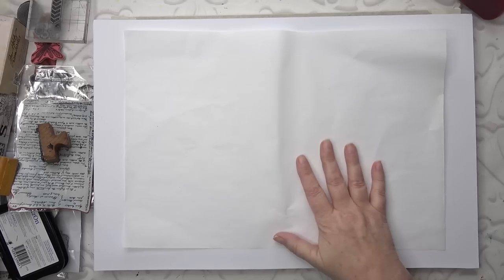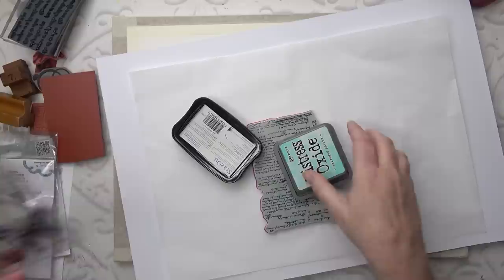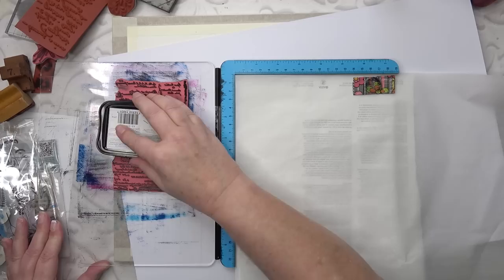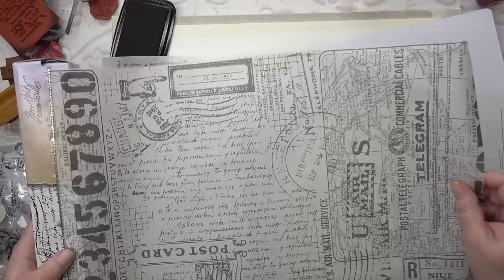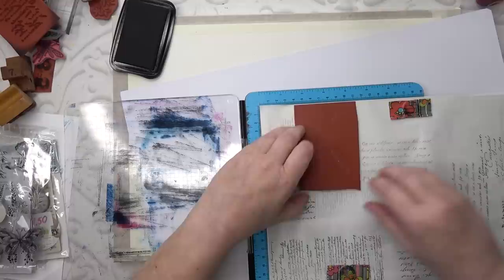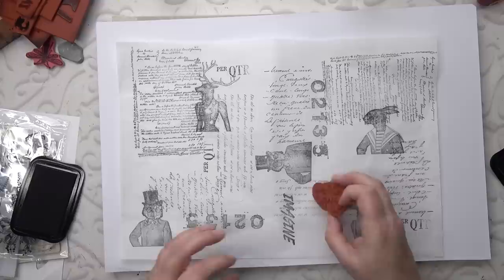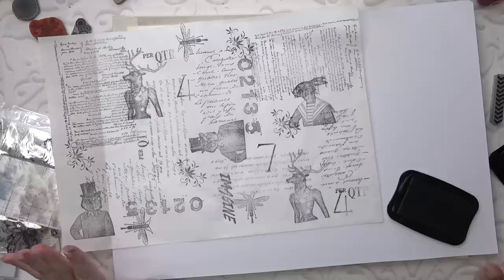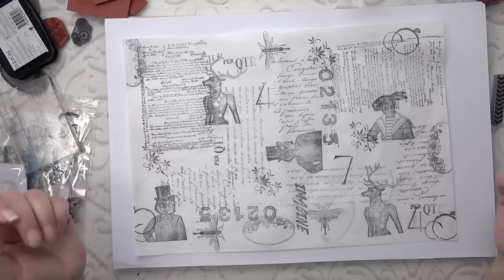How to Make Your Own Faux Tim Holtz Collage Papers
Let's make our own faux Tim Holtz collage papers!

💗My Etsy Shop for my own unique stencil designs, downloadable prints and the occasional sticker: